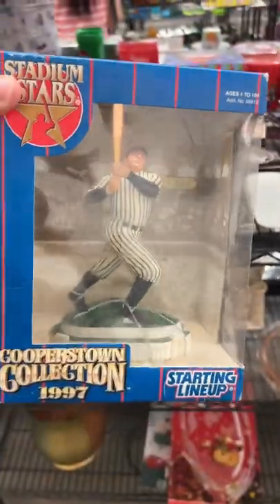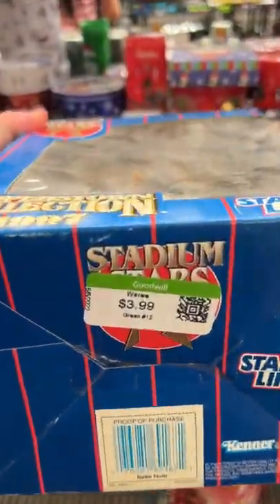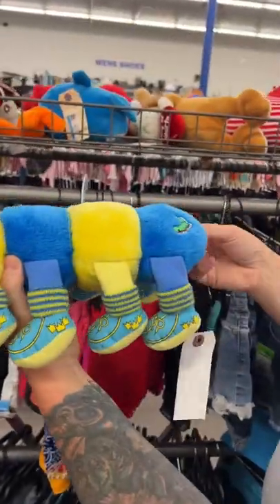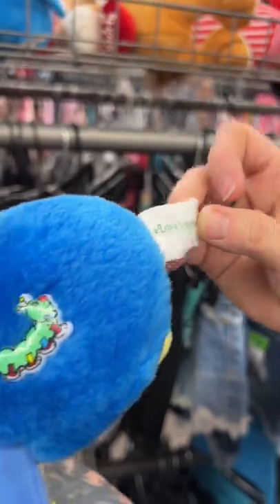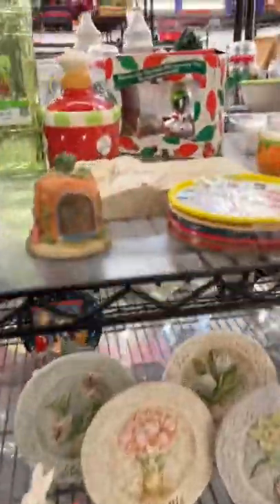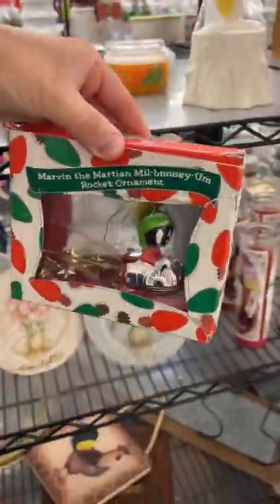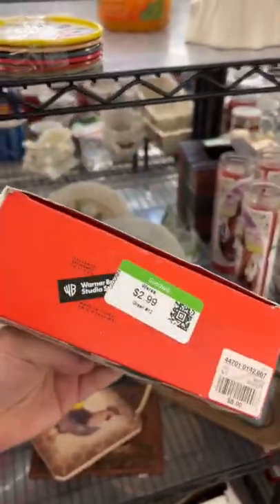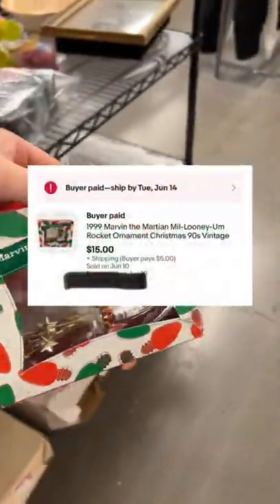Nostalgic Thrift Store Find Worth Money!